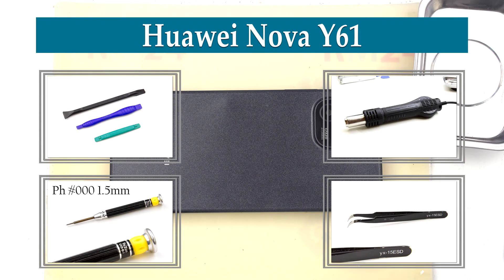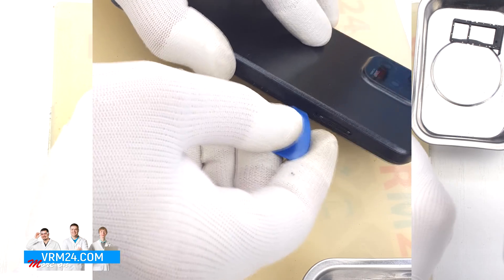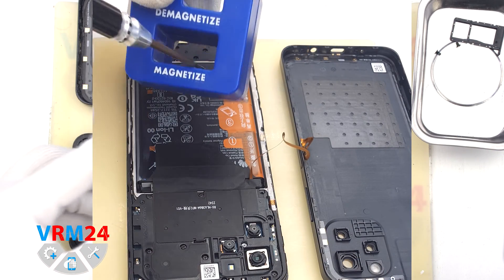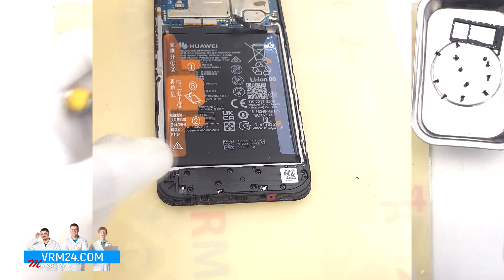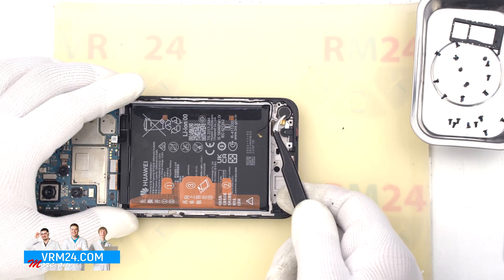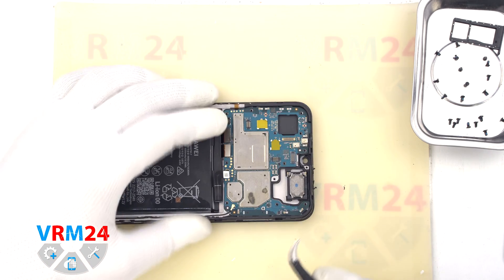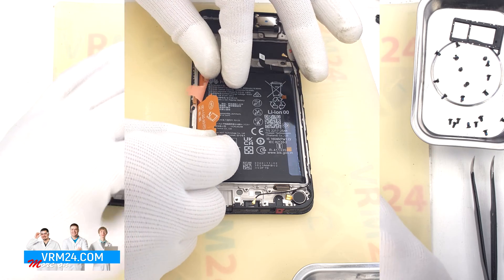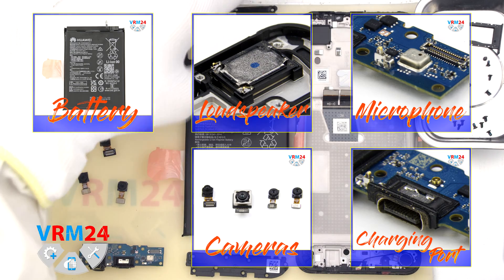Huawei nova Y61 EVE-LX9N Take apart Disassembly in detail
Instructions with a detailed description and additional materials on our website, follow the

If you have additional questions, you can ask our specialists, who will try to answer them in as much detail as possible.

Our manual is suitable for all Huawei nova Y61 models - released for the markets of different countries.